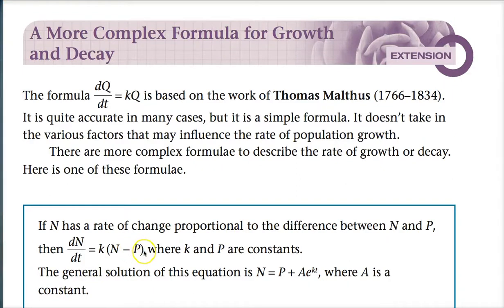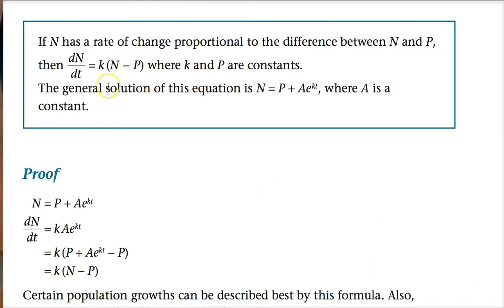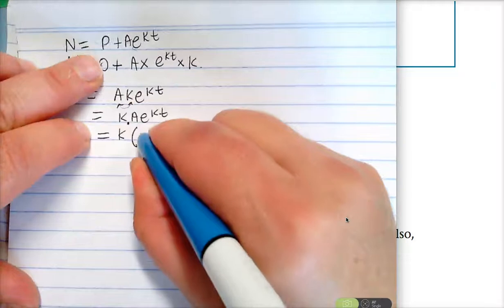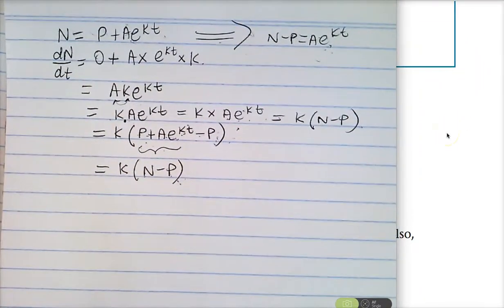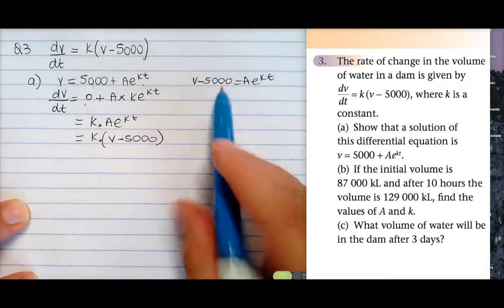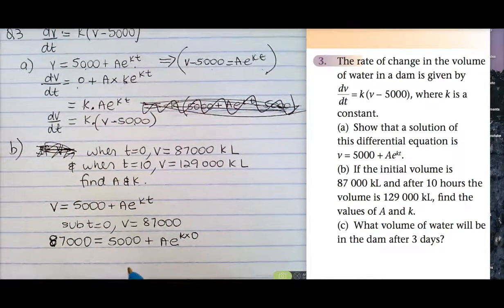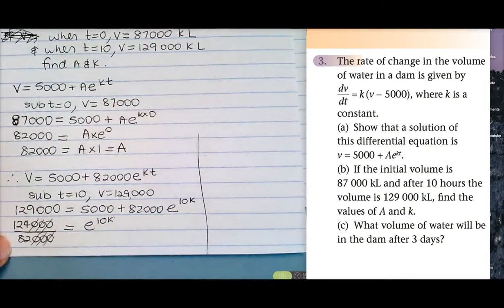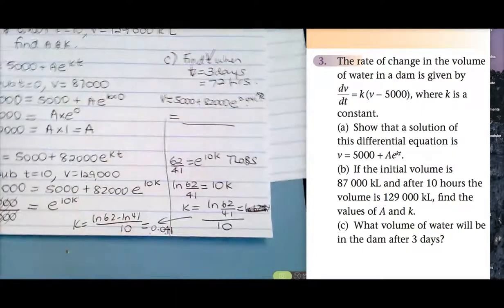Ex 6 4 Theory and Examples video 1